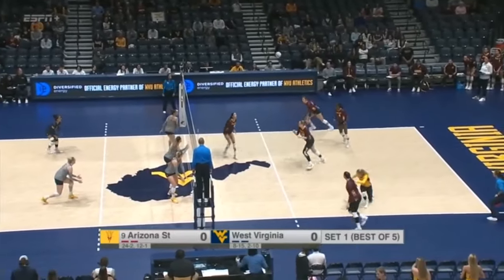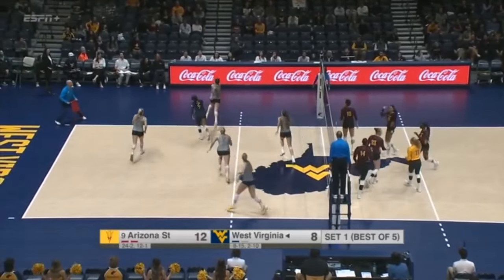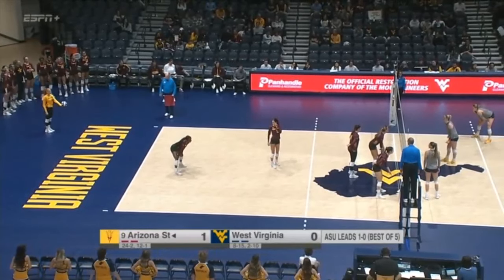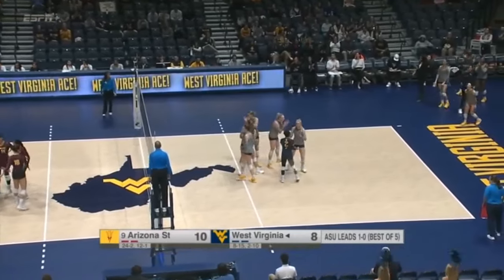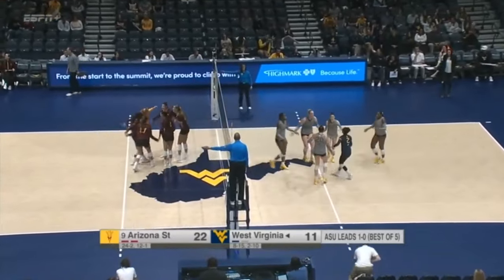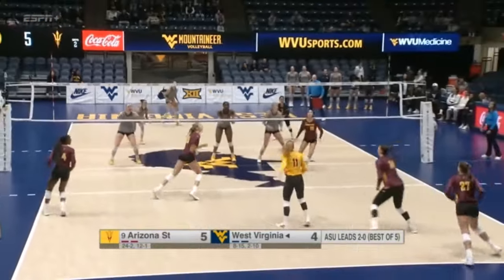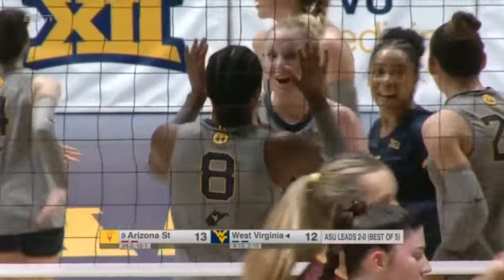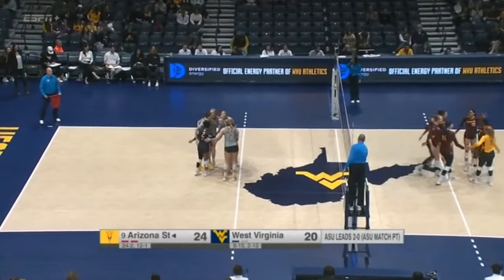Arizona State vs West Virginaia | 2024 Women's College Volleyball, Nov 14 2024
Arizona State vs West Virginaia Women's College Volleyball
American Sports Channel.
The best sports matches.
College sports shows.
The best of college sports.